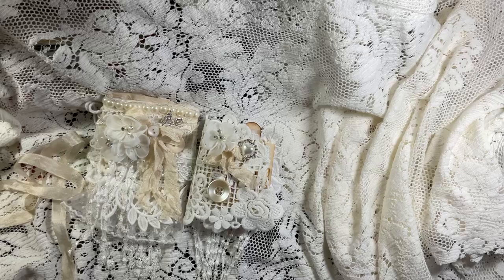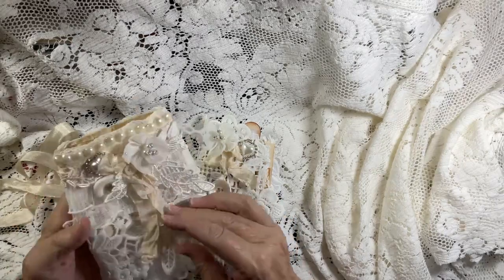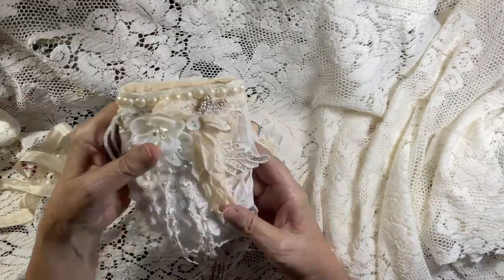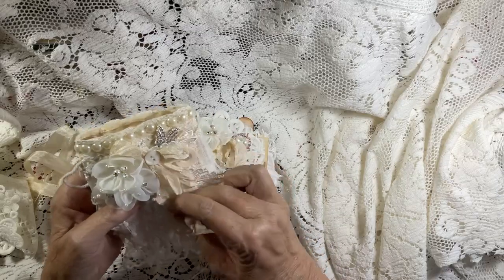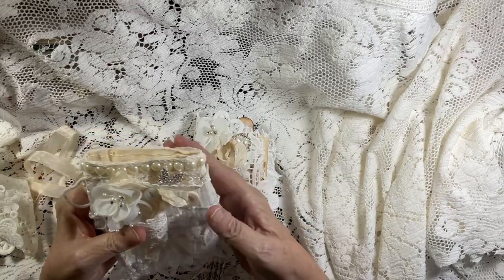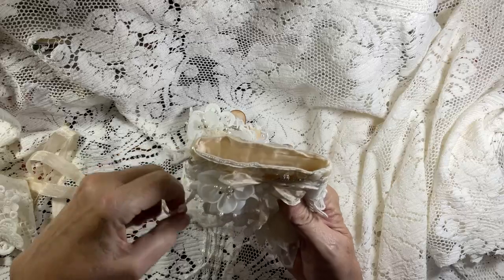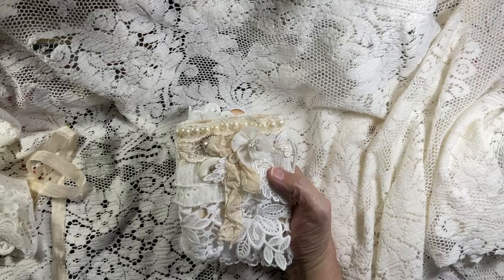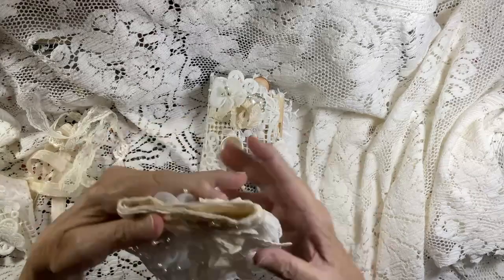Design Team Project angeldreamcraftskim Gorgeous Bag and Journal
lace angeldreamcraftskim Please join me for my first Design Team project of August. I created a beautiful decorated bag and journal.